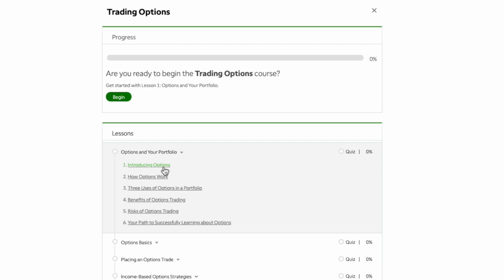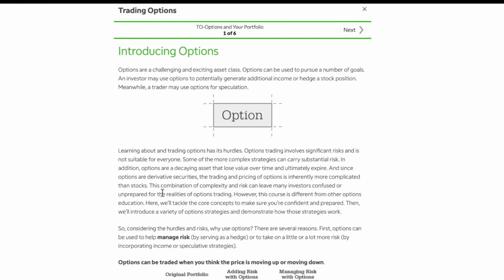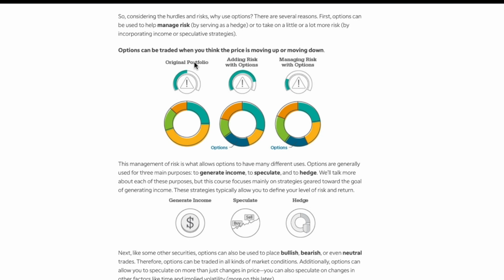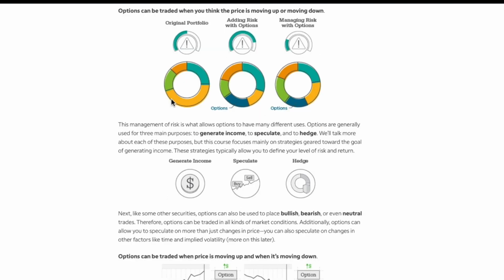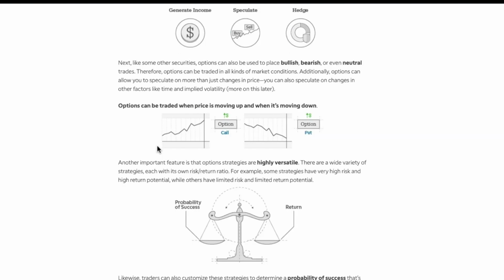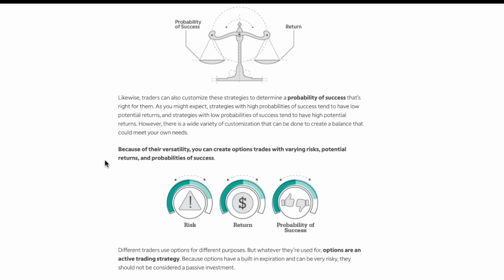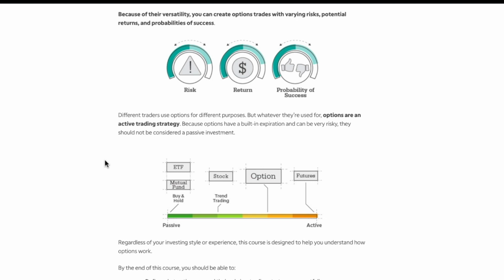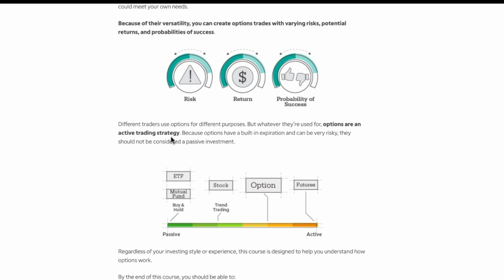OPTIONS TRADING 101 | Lesson 1.1 | Intro to Options - WHAT are Options & WHY should I care?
This channel will talk about options trading, review hot stocks, and more!

(Sign up for an account FIRST, then make brokerage account afterward, then deposit $100 for 2nd stock)

Enjoy trading stocks and options and learning more about them? You came to the right place! This channel focuses on finding the hidden and best opportunities the market has to offer. We'll show all of the gains and losses, in addition to simple tutorials and advice for Squires (beginners). Come on this journey with me, and one day we'll all be Green Knights!